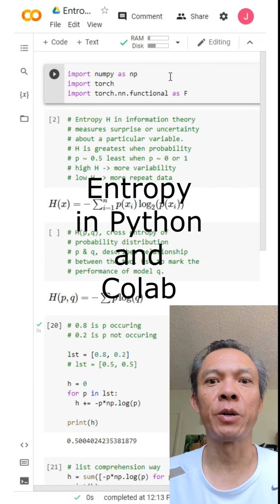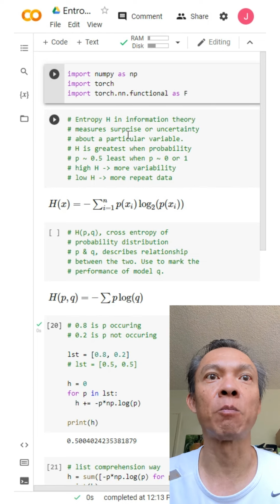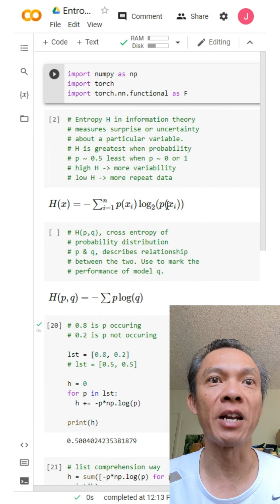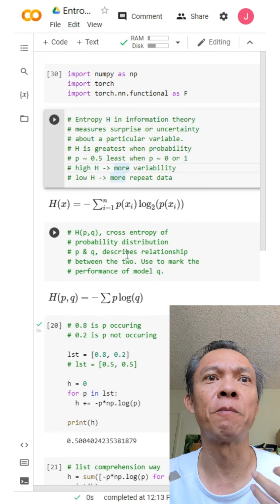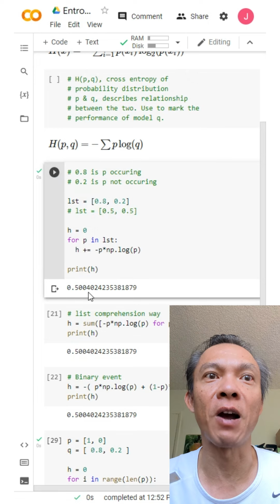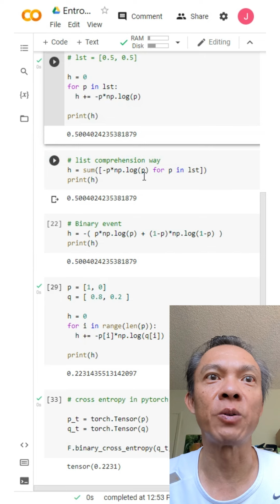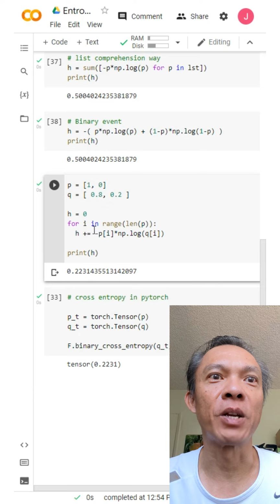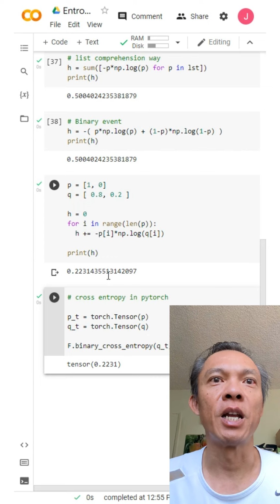Entropy in Python and Google Colab